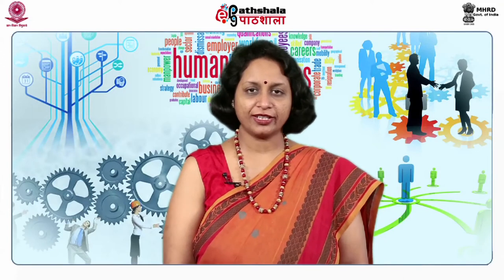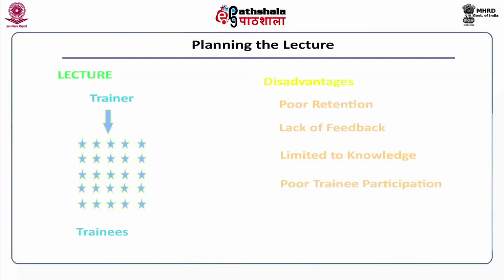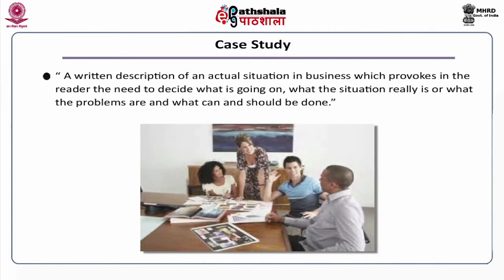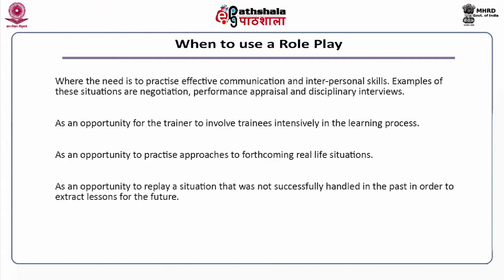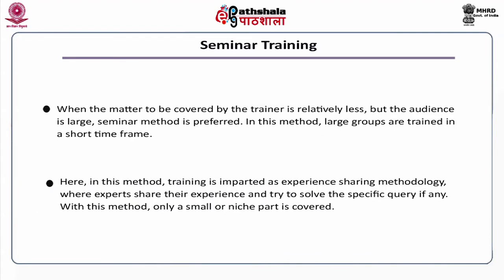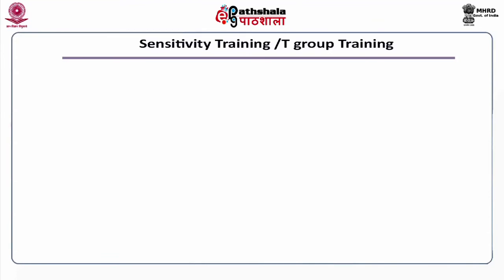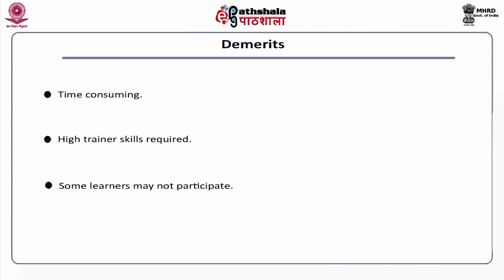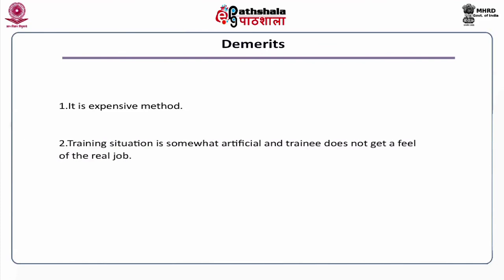M-20. Off the Job Training methods